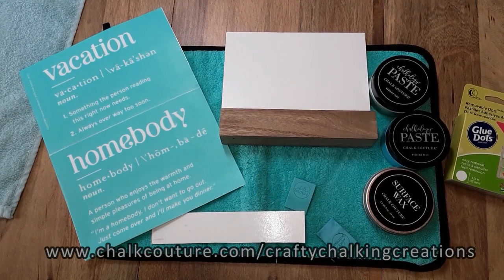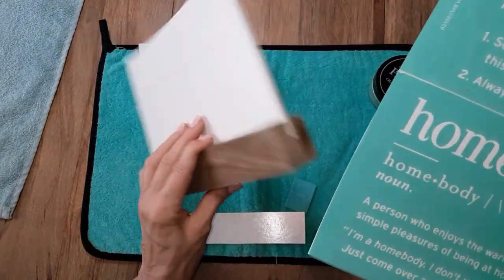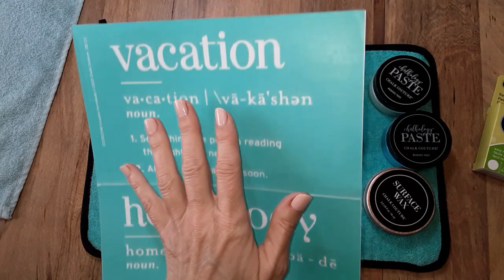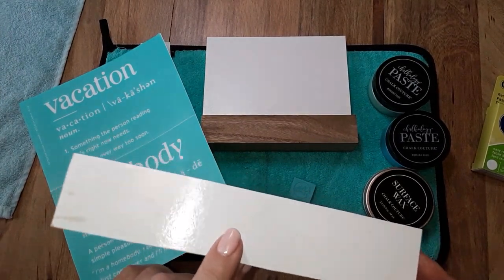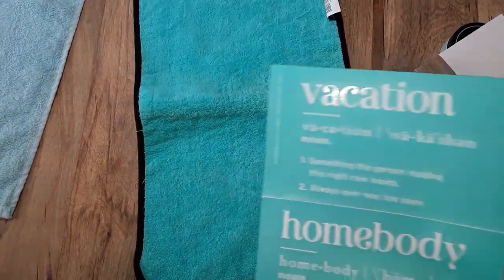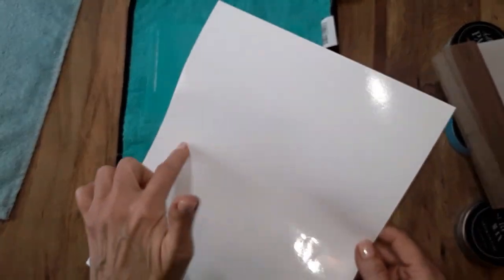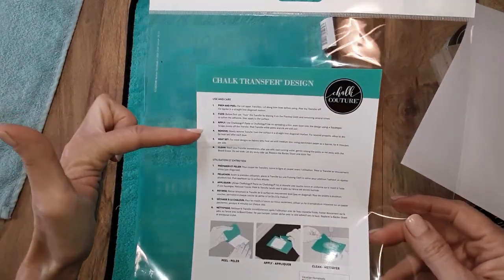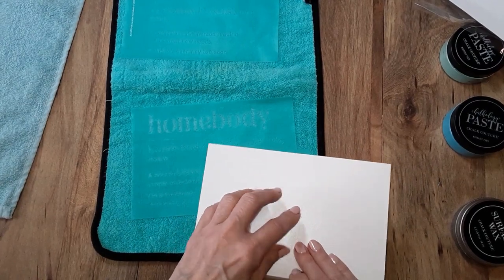Quick & Easy reusable Double Sided Decor Sign using Chalk Couture's transfer - Vacation Homebody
In this video, I show how you how to make a quick and easy double sided Decor Sign using Chalk Couture's reusable White Board & Base with their transfer, Vacation Homebody